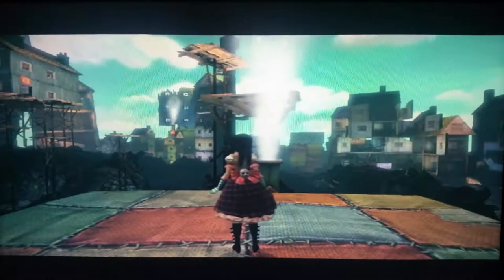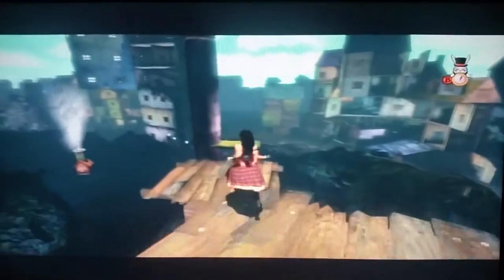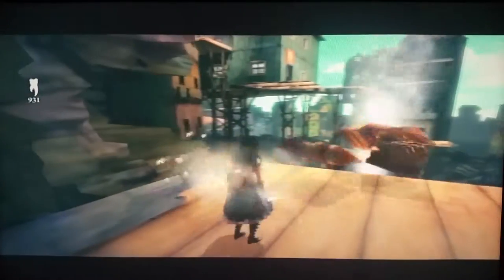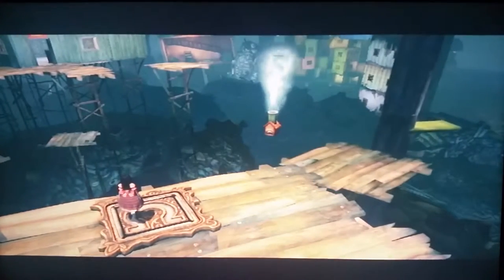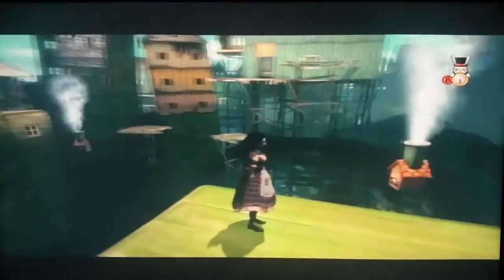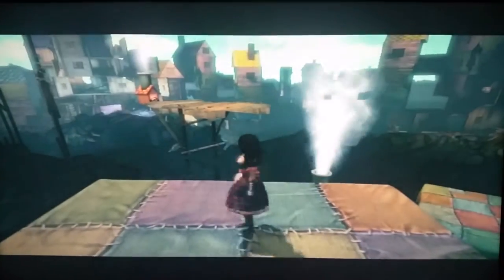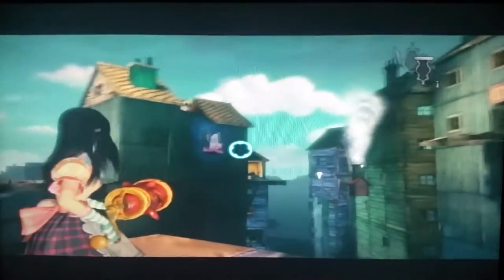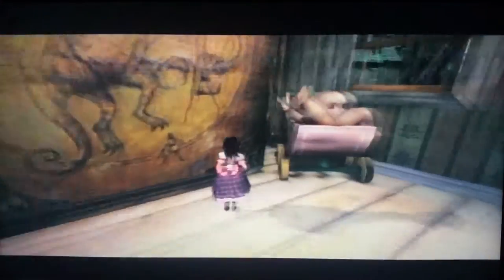LET'S PLAY: ALICE MADNESS RETURNS | EVIL DOLLS #28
BLOOD, GORE, SEXUAL THEAMS, STRONG LANGUAGE AND VIOLENCE ARE IN THIS GAME.

This game is going to explore a dark side to Alice in Wonderland so if you are sensitive to gore and violence, I do not recommend you watch this play through.

Minecraft videos Mon - Fri

Daily Vlogs!

Come join the fun that is my weird life!

I'll be getting a Facebook soon ;)